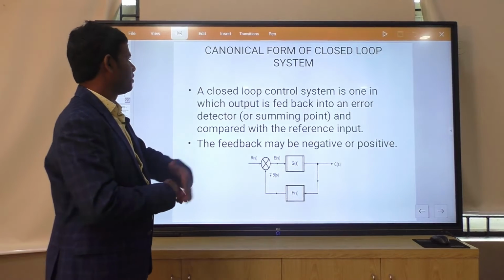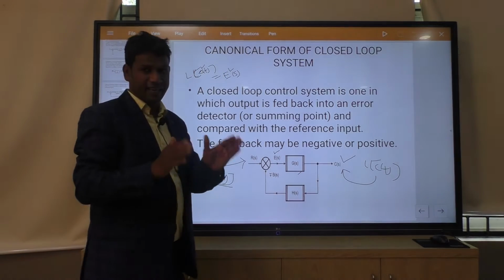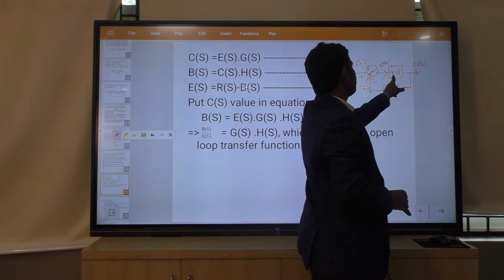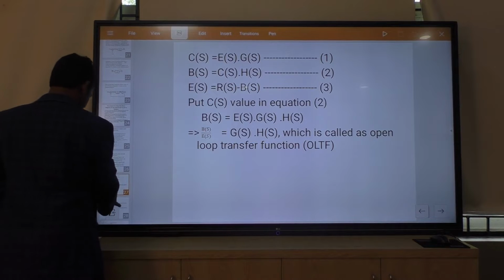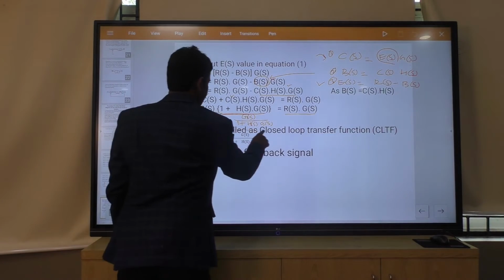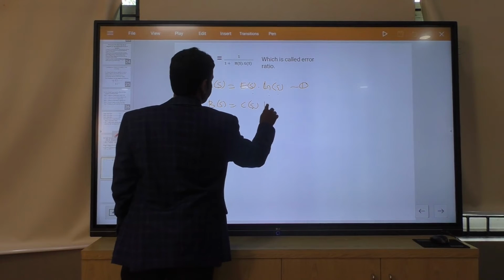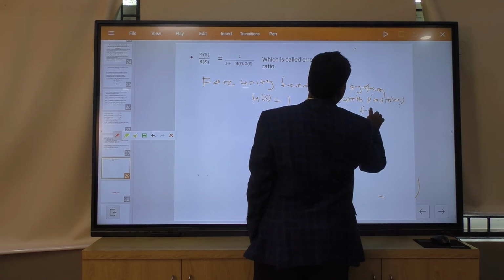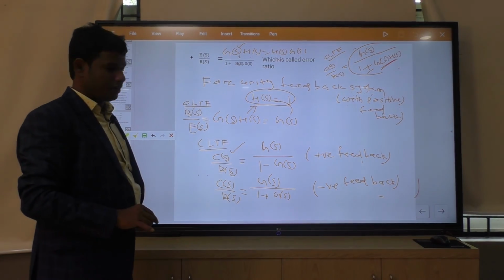Control System Engineering, Electrical 6th Sem Lecturer 4